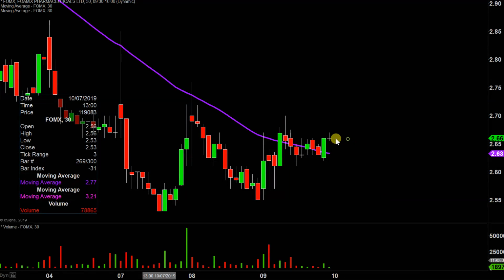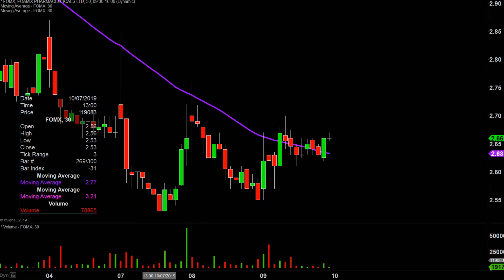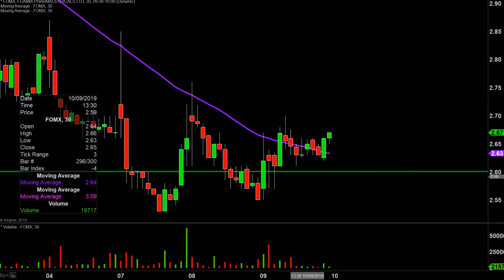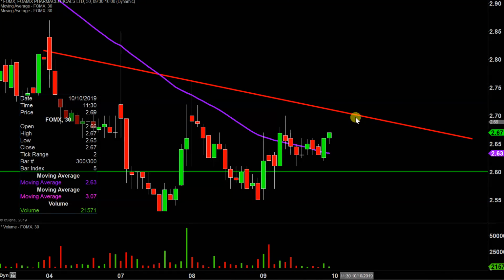Foamix Pharmaceuticals Ltd. - FOMX Stock Chart Technical Analysis for 10-09-2019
Learn how to read stock charts and identify technical patterns as ClayTrader does a quick stock chart review on Foamix Pharmaceuticals Ltd. (FOMX).